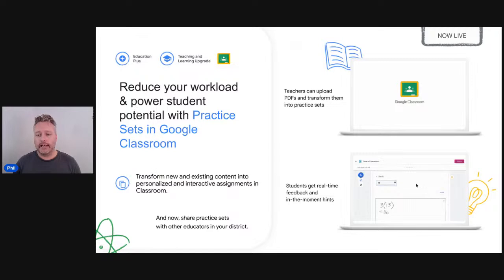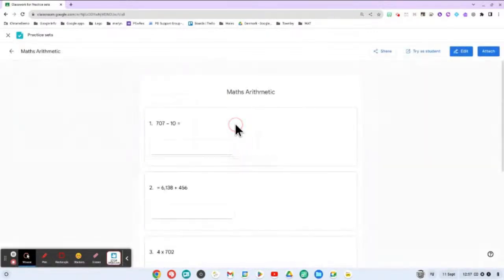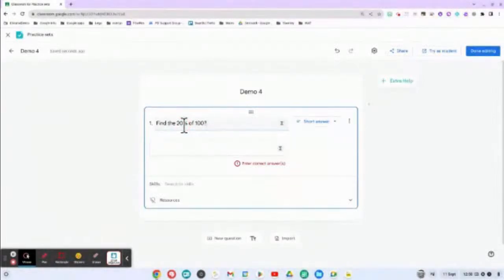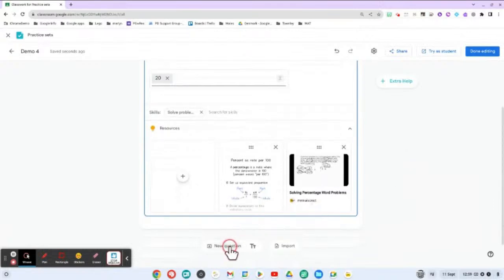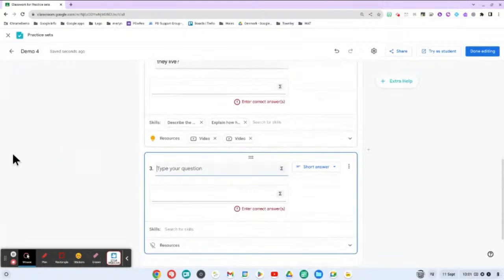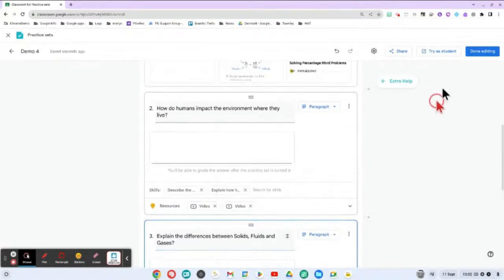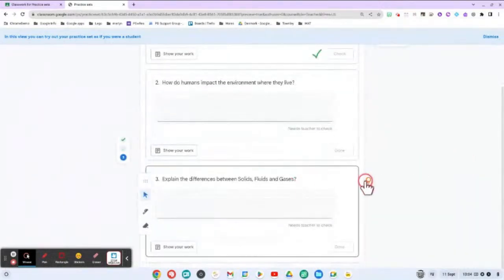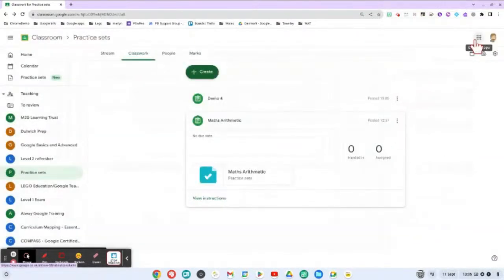EdTech Live - Google Practice Sets (Rerun)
This is a video introduction to Google Practice Sets which has recently been added to Google Classroom.

Teachers fear assessments as much as students do, but that’s mainly because of all the marking that comes with it, as well as managing emotions in the classroom when children get stuck. What if we could make testing learning outcomes more fun, interactive and engaging whilst giving teachers automated performance insights at a glance in Google Classroom? Coming exclusively to paid editions of Google Workspace, practice sets will be just what they need.

In this session we will show you all you need to know to create and run your own practice sets.